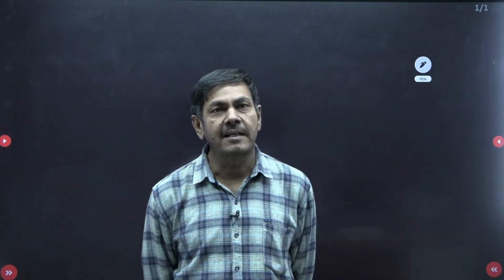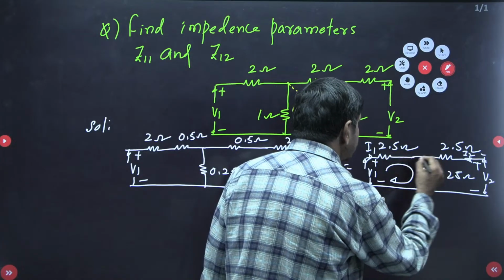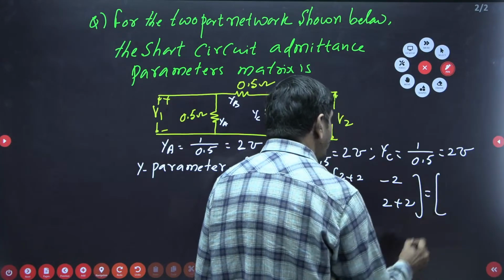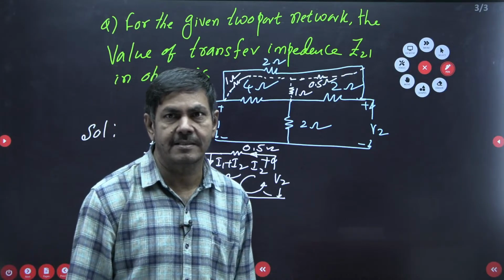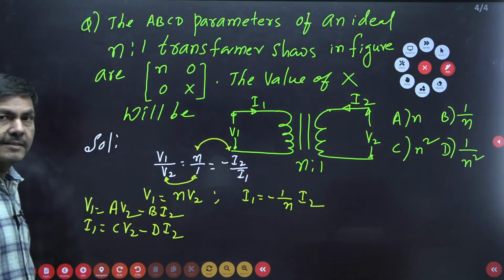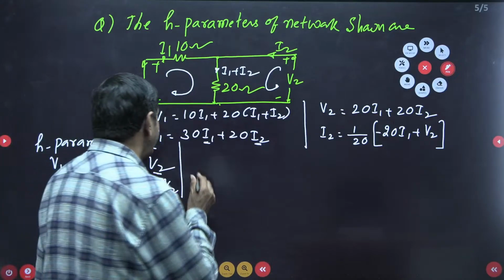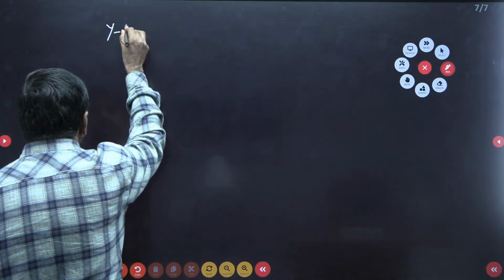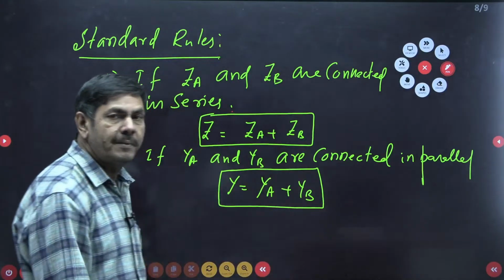L10 Most Expected Concepts of Network Theory for GATE-2024 | Two port Networks-2 | Gopal Sir